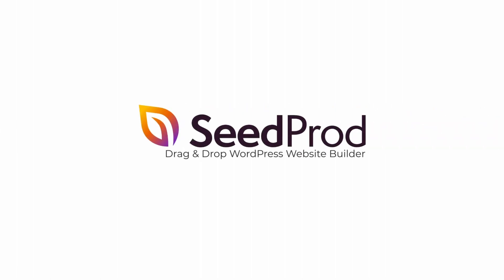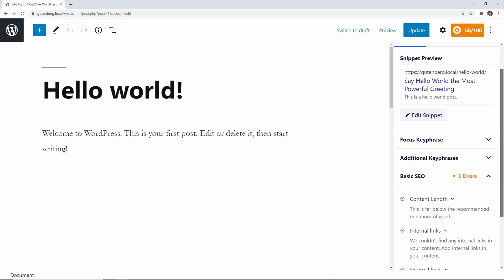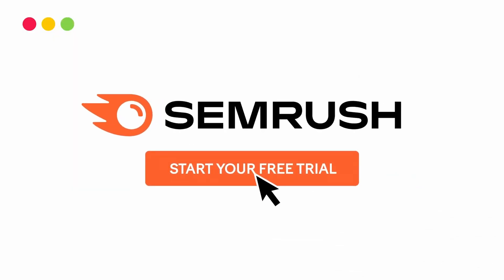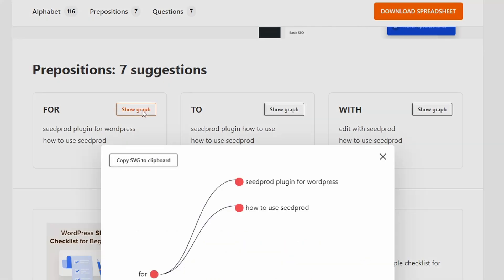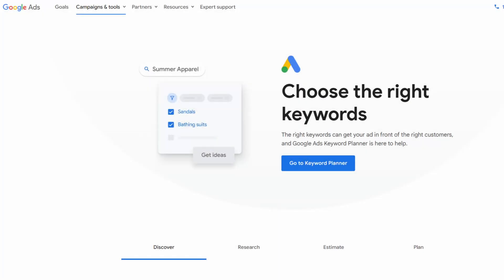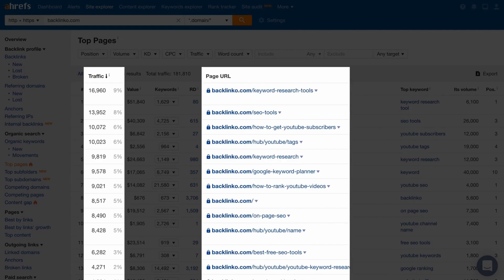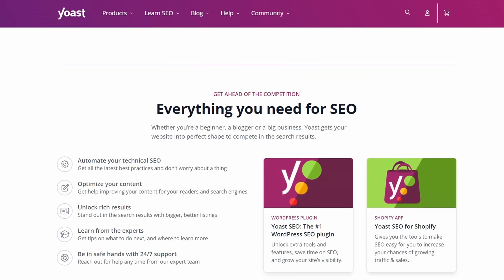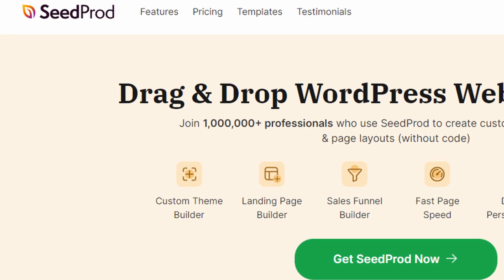8 Best WooCommerce SEO Plugins for Better Rankings (2025)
In this video, we’ll share the best WooCommerce SEO plugins for optimizing your WooCommerce store. Search engine optimization (SEO) is crucial for your eCommerce website. It helps improve the content on your online store so it ranks higher in search engine results (SERPs). SEO may sound tricky for beginners, but with the right tools, it’s easier than you think.

Timestamps:
00:00 - Intro
00:17 - All in One SEO (AIOSEO)
01:05 - SEMRush
01:50 - WPBeginner Keyword Generator
02:27 - Google Search Console
03:00 - Google Keyword Planner
03:32 - Ahrefs
03:55 - RankMath
04:24 - Yoast SEO
04:54 - What is the best WordPress theme?